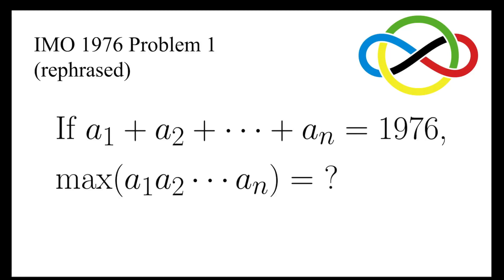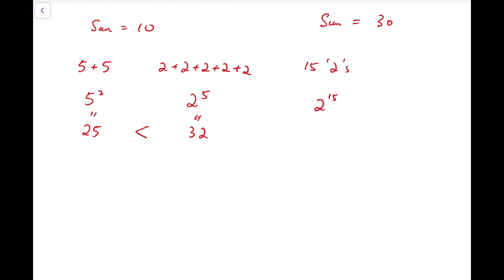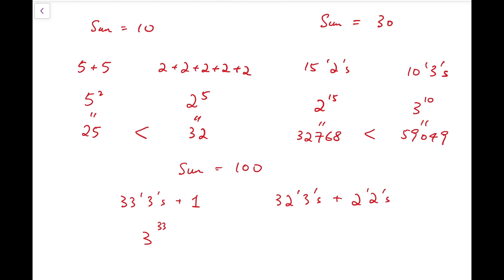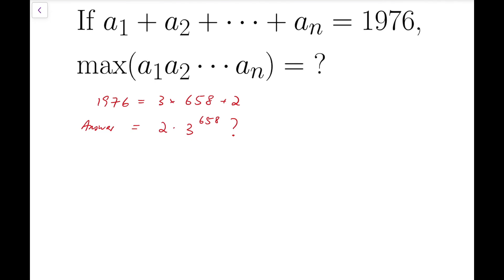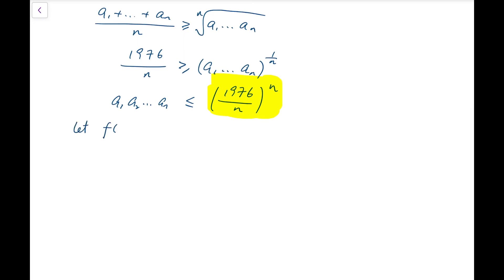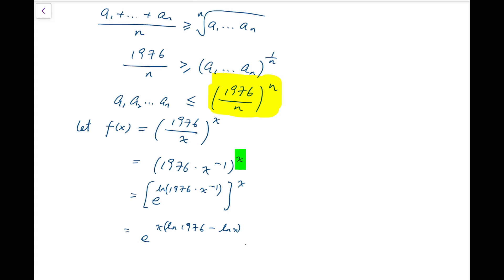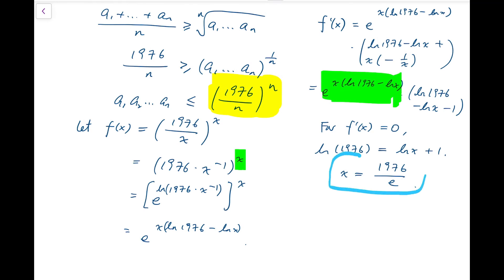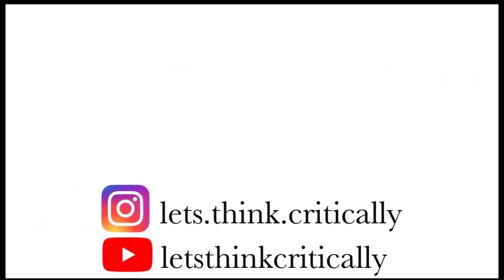Can Calculus Help Solve IMO Problems? | International Mathematical Olympiad 1976 Problem 4